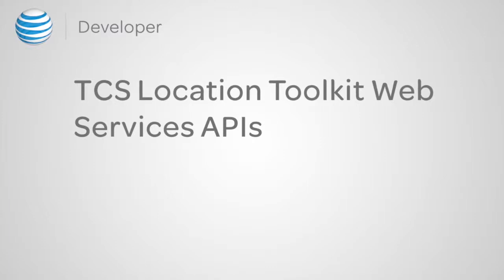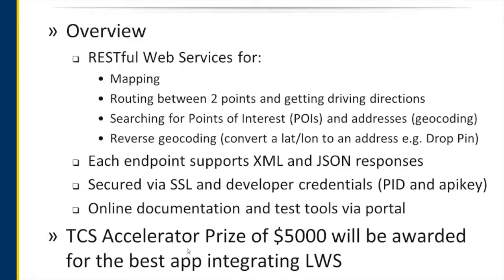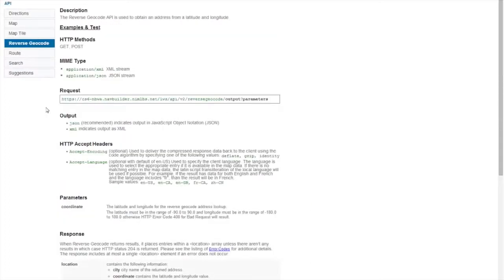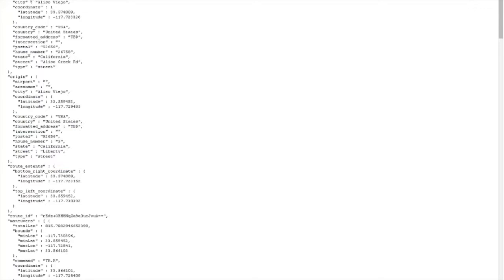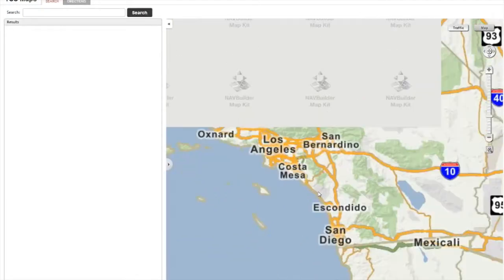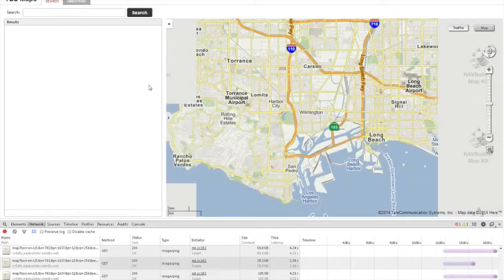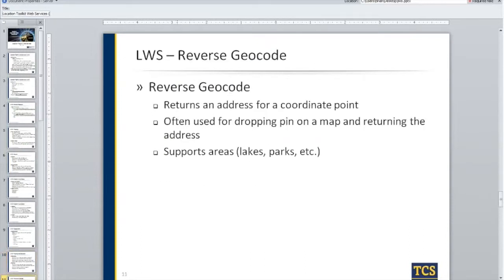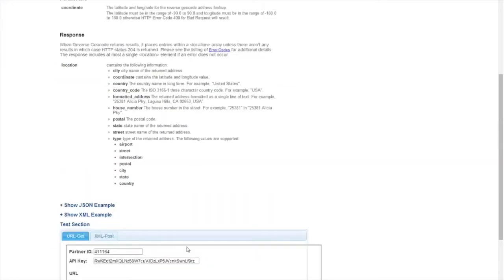TCS Location Toolkit Web Services APIs